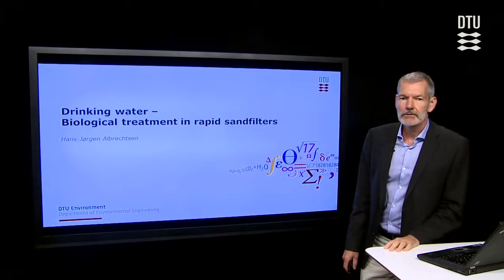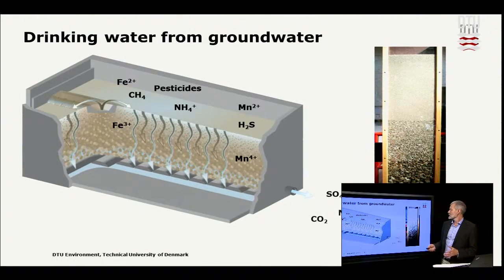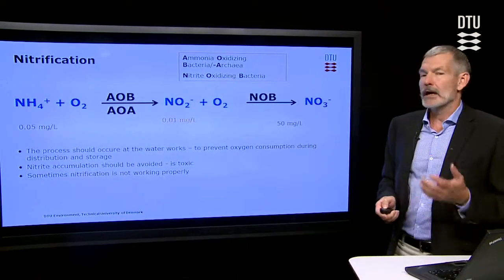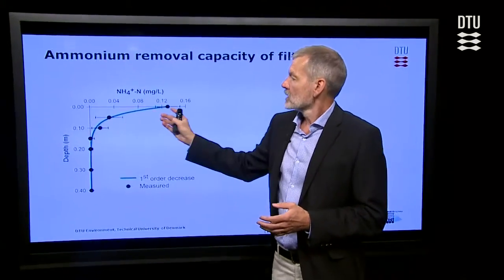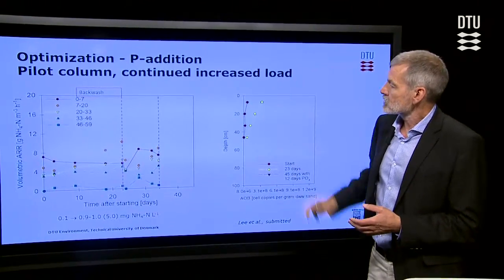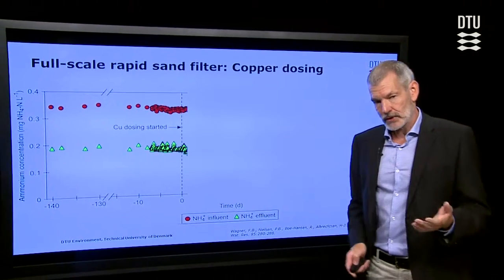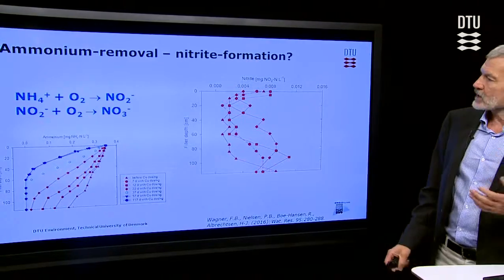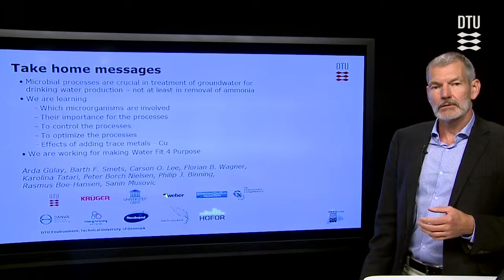Drinking Water - Biological Treatment in Rapid Sandfilters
By Hans-Jørgen Albrechtsen, Professor, DTU Environment